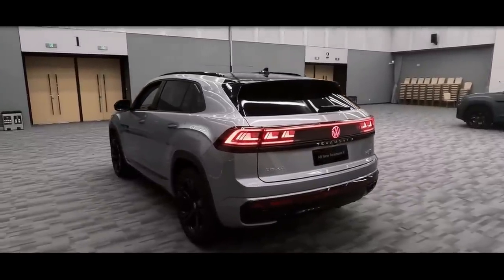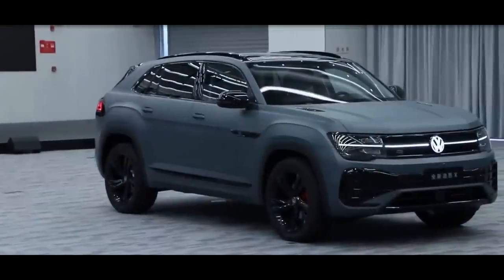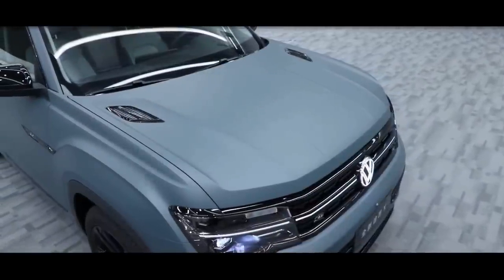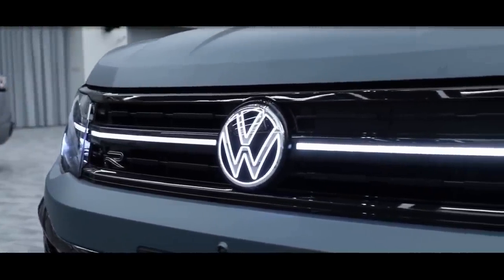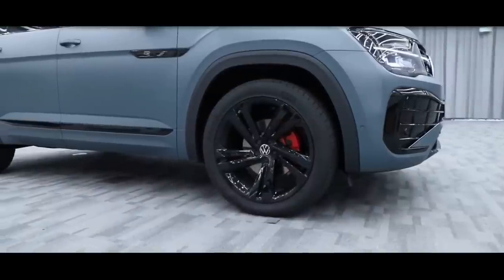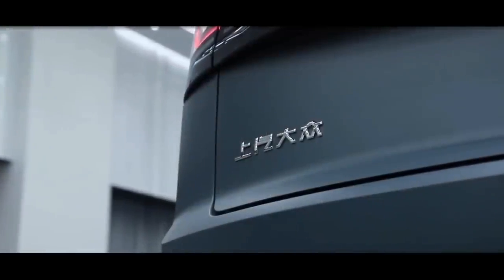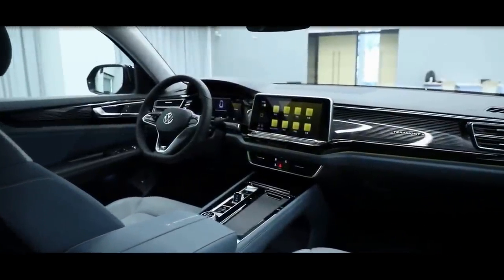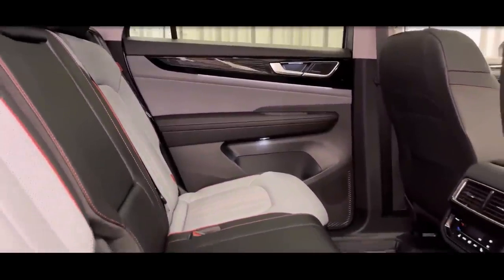New 2023 Volkswagen TERAMONT X Amazing Sporty SUV Design Specs